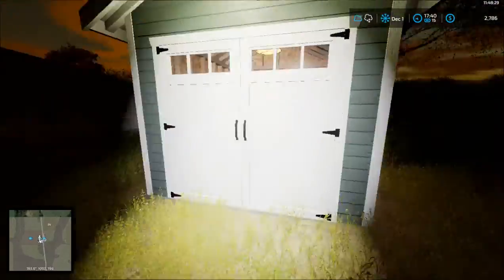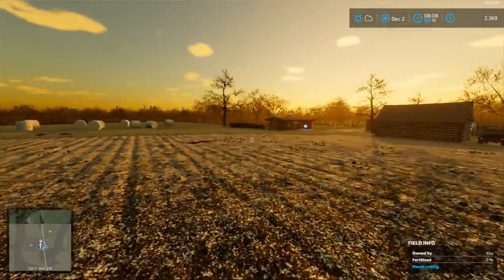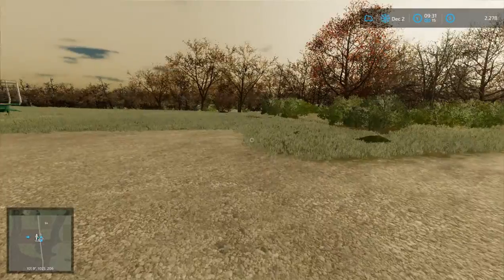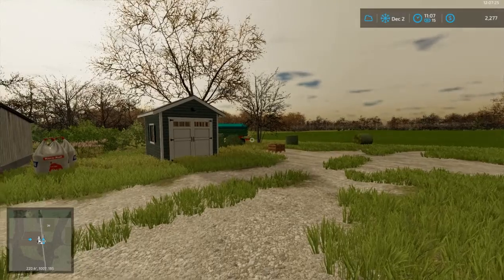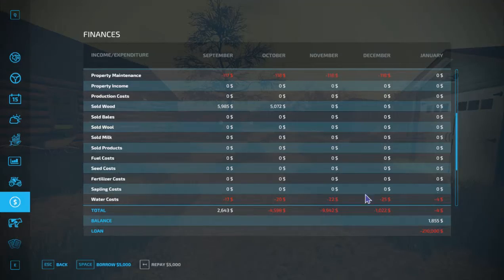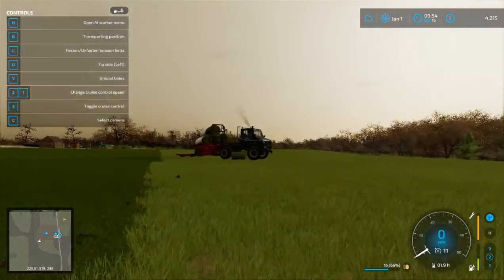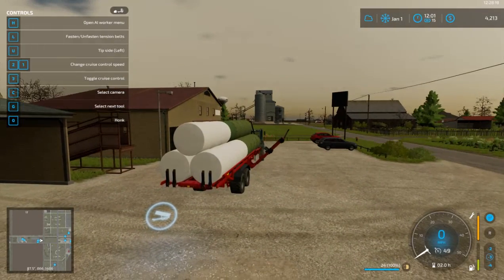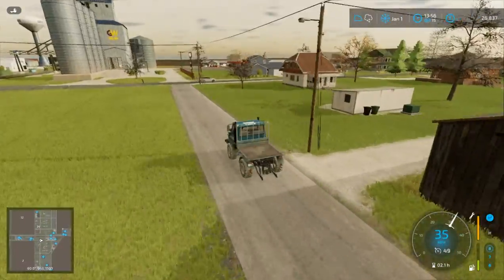Our first snowfall plus selling hay and silage! - FS22 - Ep 14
Continuing my Farming Simulator 22 series on the Griffin Indiana modded map (based on a real place!), and this is episode 14!

In this episode I enjoy the first snowfall of the year, and then get to work selling hay and silage to bring in some desperately needed cash for the farm. I hope you enjoy the video!!